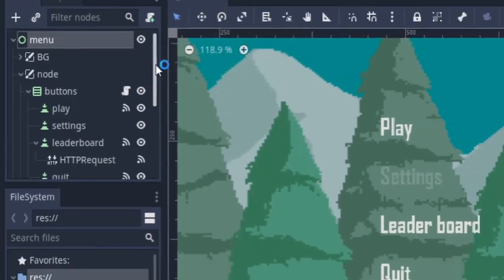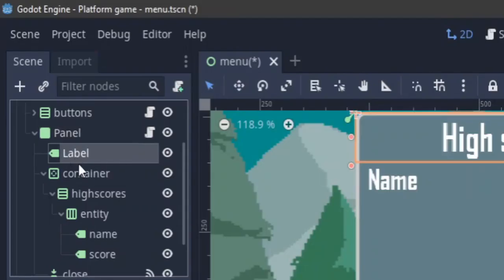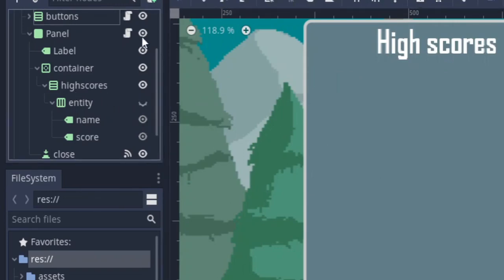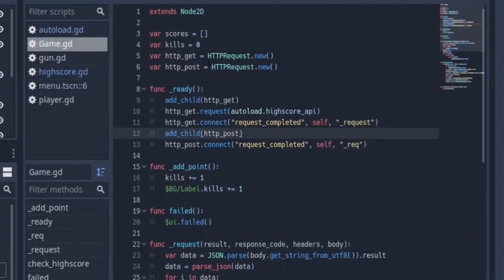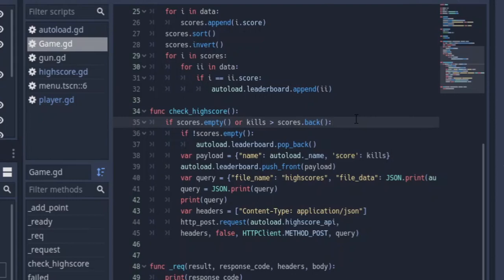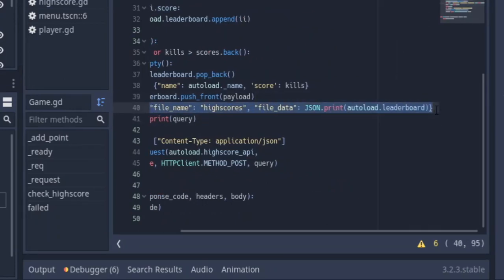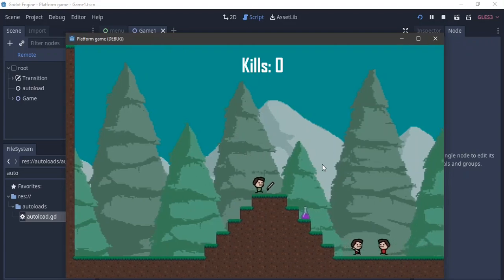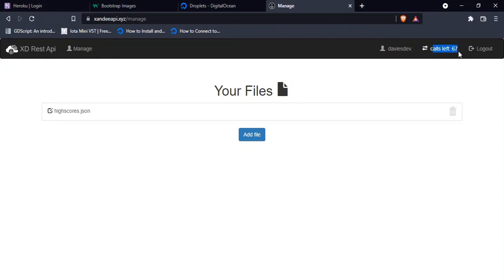Godot shooter platformer series | Part 12 Leaderboard system, Xandee Rest API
PLEASE LIKEE!!!👍